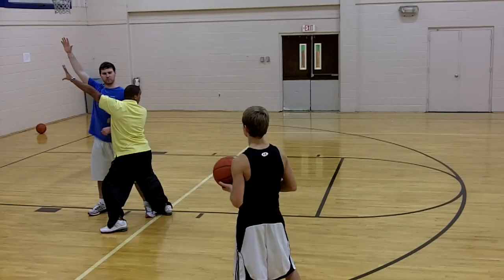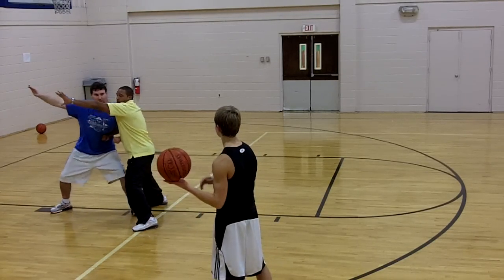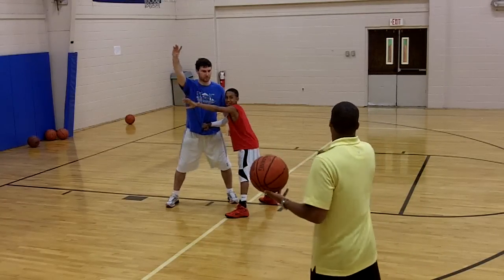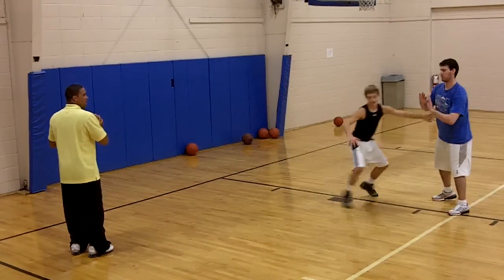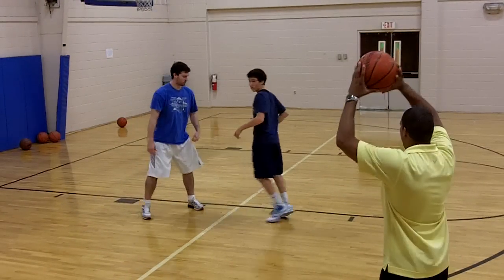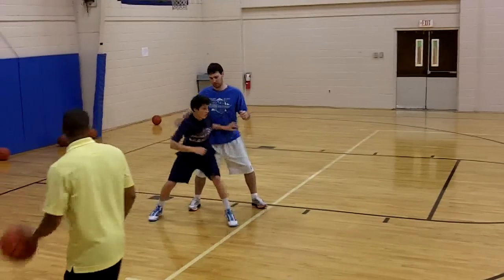Billy Lovett Hoops How to Defend the Post.MOV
Coach Lovett demonstrates how to properly defend the low post when the ball moves from the elbow to the corner and how to maintain help position.